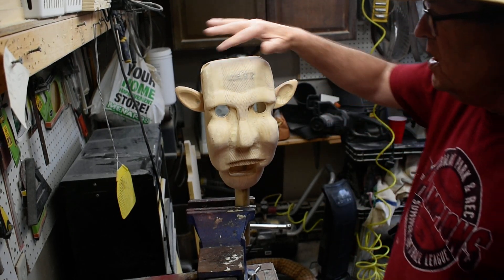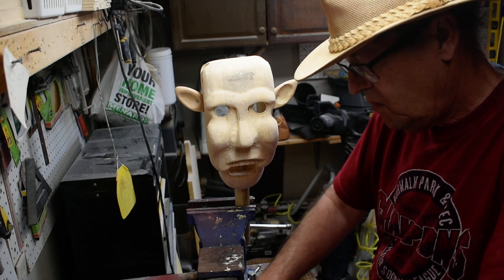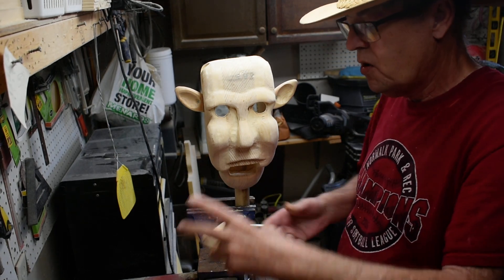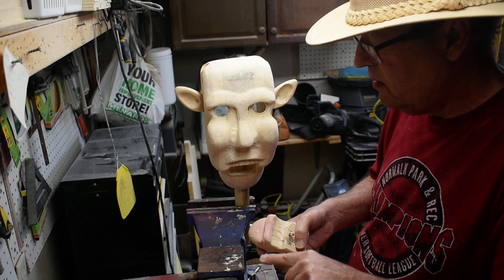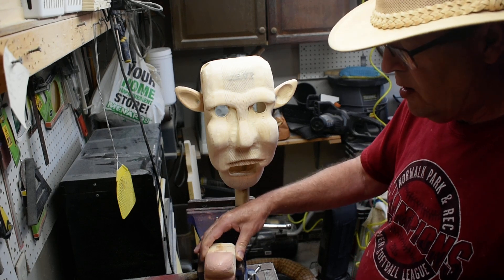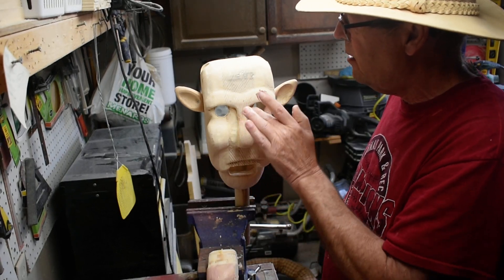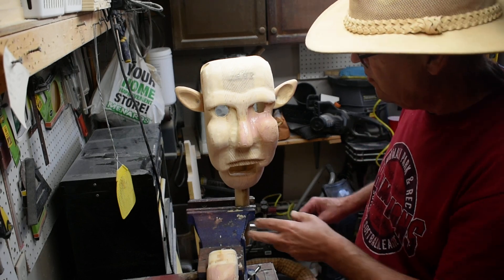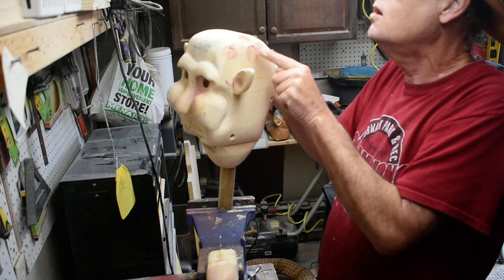Ares part 49, how to make a ventriloquist dummy, figure out of wood.